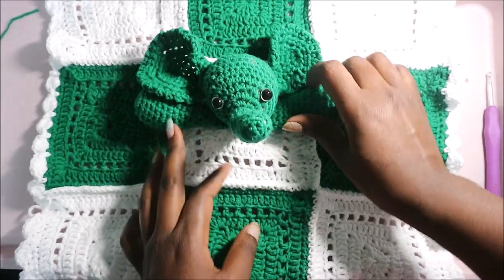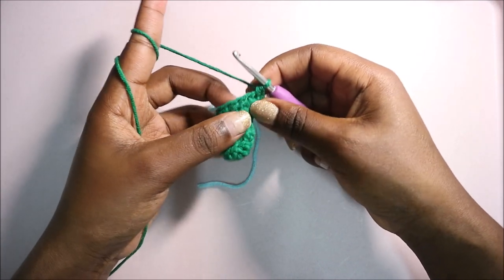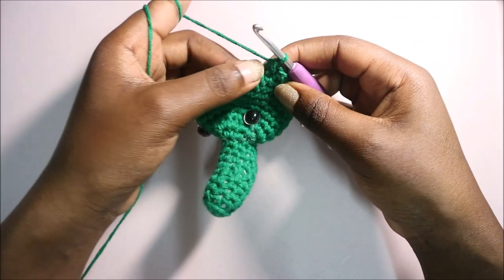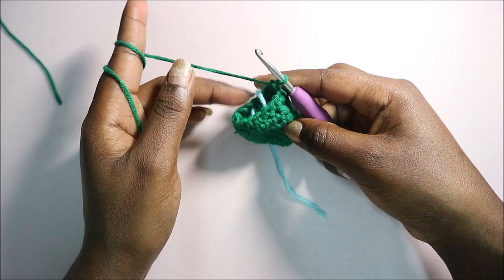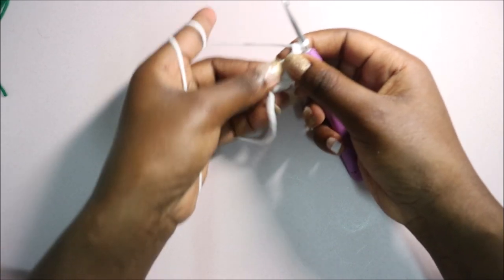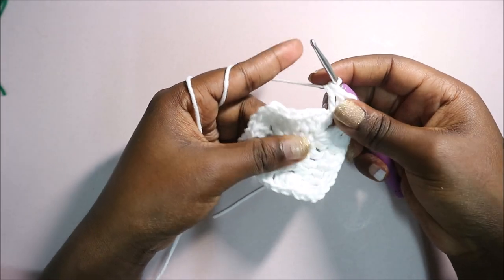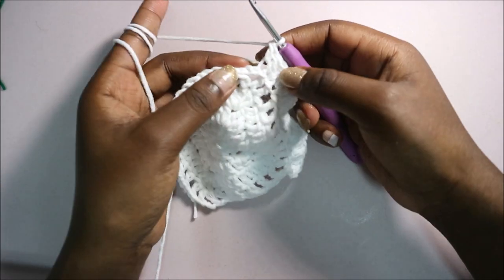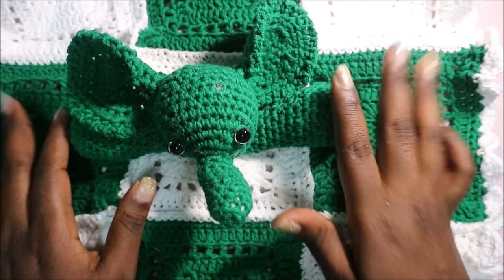HOW TO CROCHET EASY ELEPHANT LOVEY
I used the Nicolas square pattern from cypresstextiles.net to make this lovely lovey.